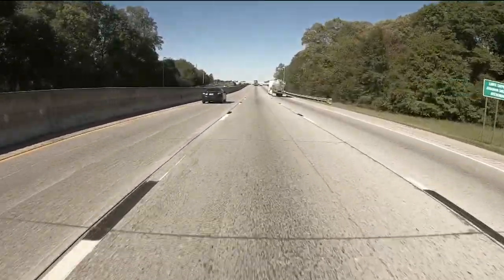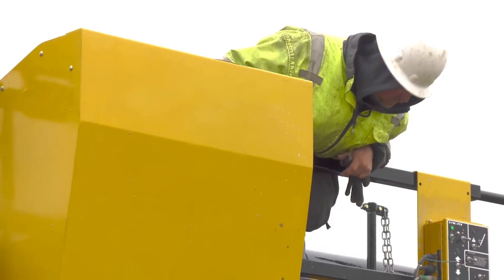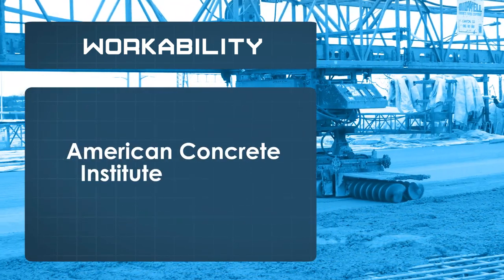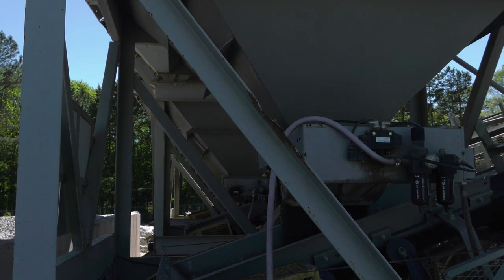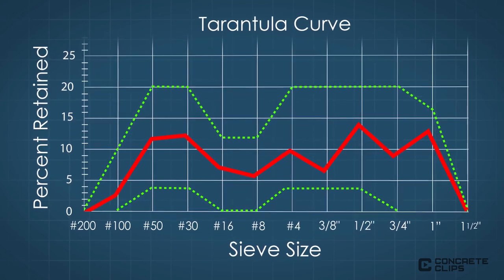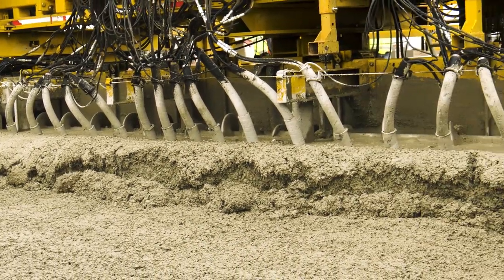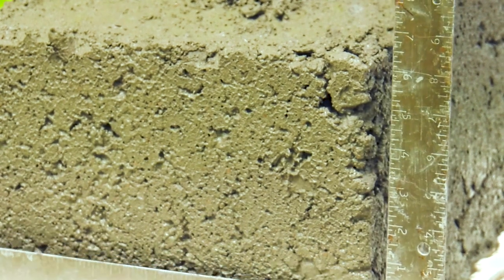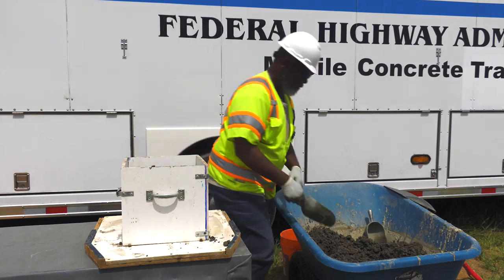Concrete Clips: Workability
Concrete Clips is a series of informational videos developed by FHWA. Workability of concrete is the property of freshly mixed concrete that determines the ease and homogeneity with which it can be mixed, placed, consolidated and finished.  This video presents an overview of why workability is important, how good workability is achieved, and how it can be monitored during construction.